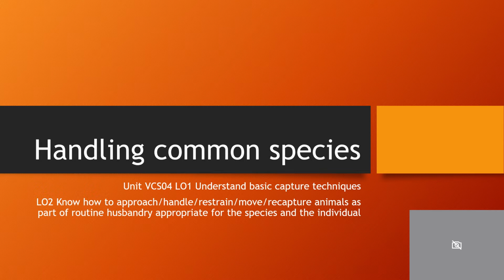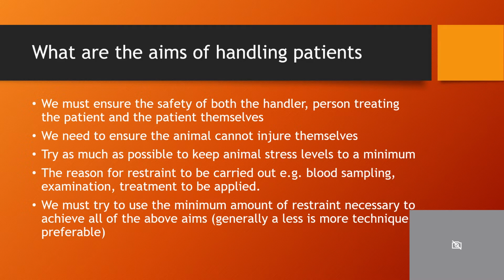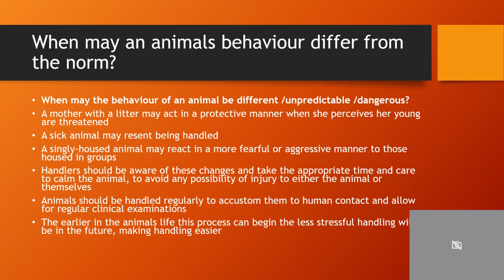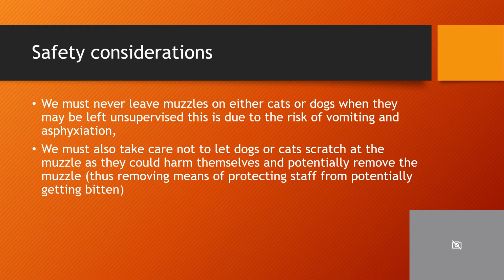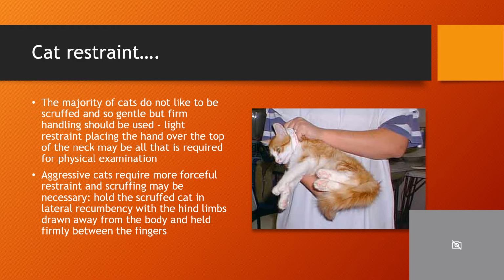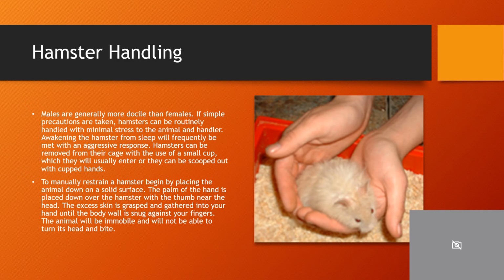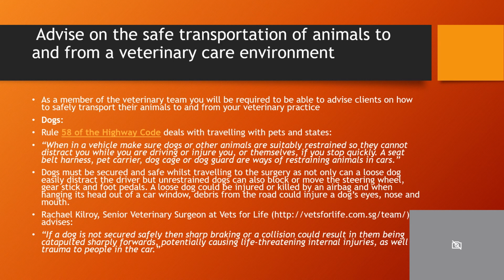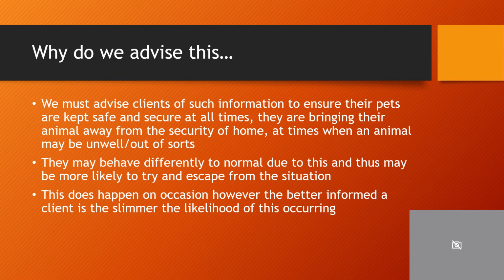VCS04 LO1 and 2 pp